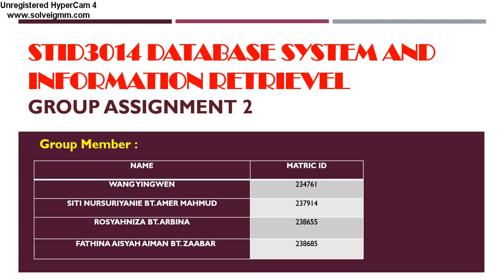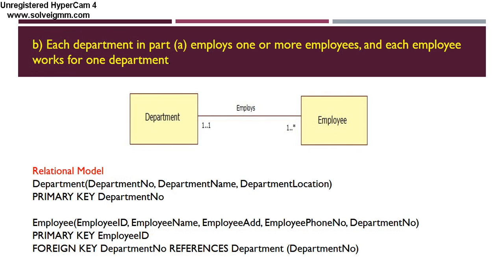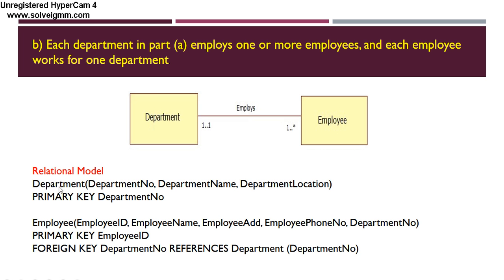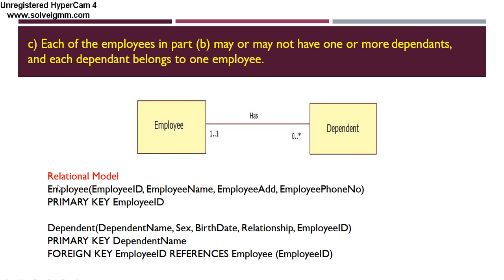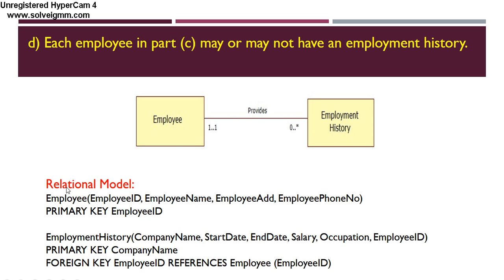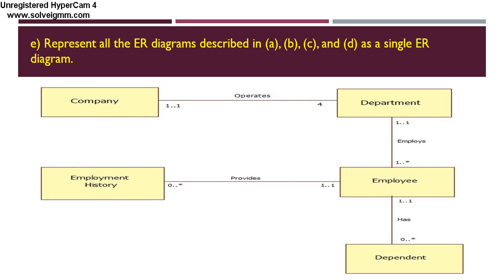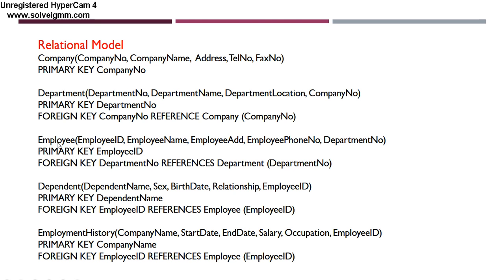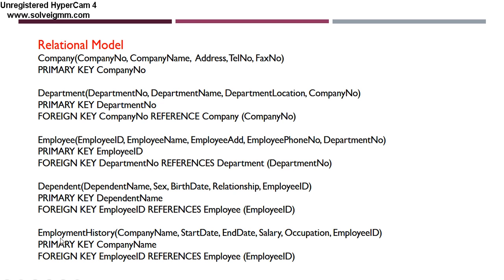STID 3014 | DATABASE SYSTEM | ASSIGNMENT 2 | GROUP 2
video presentation